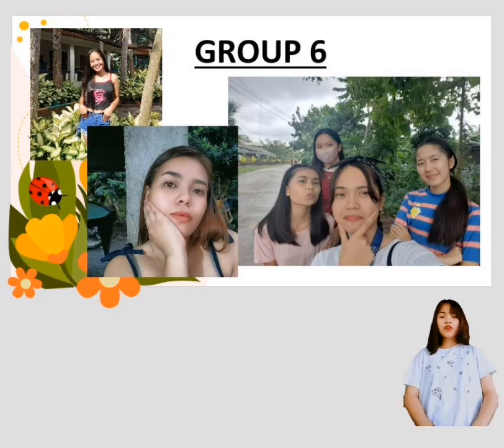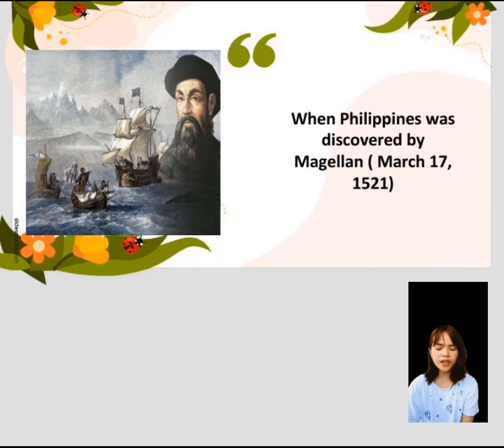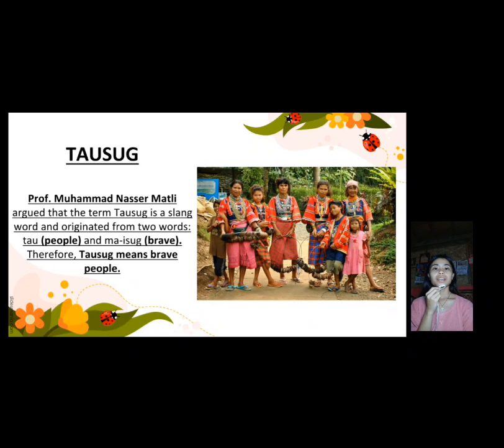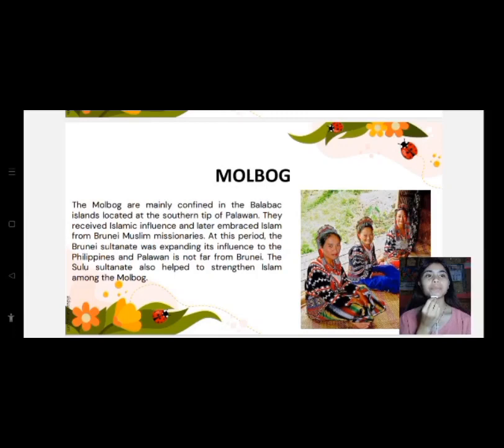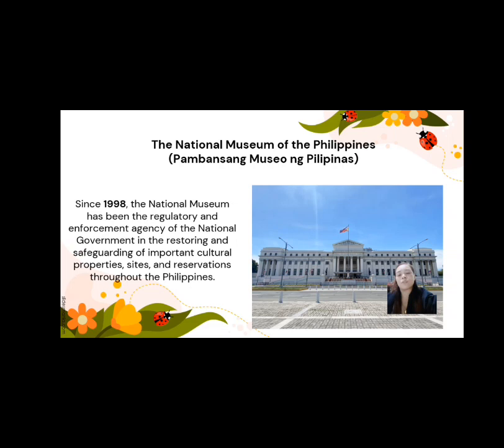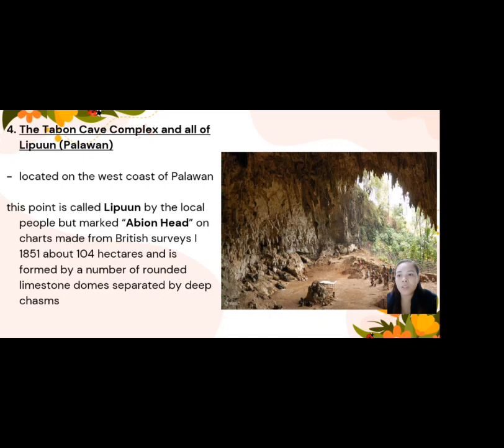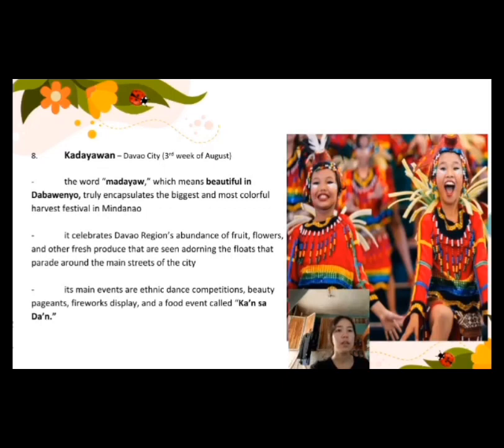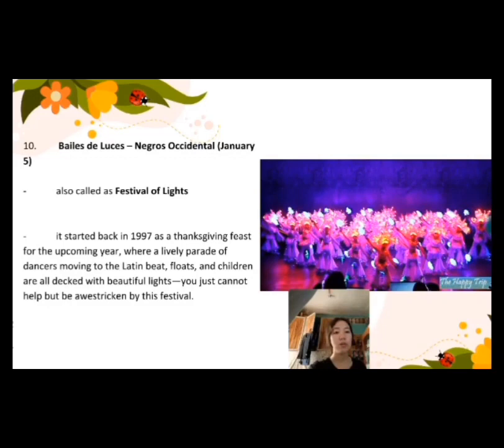20 April 2023